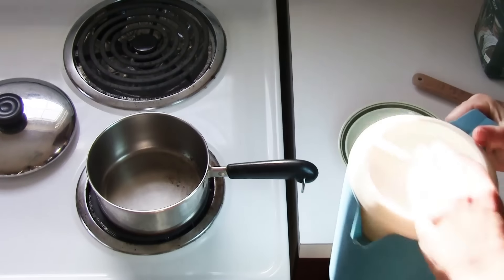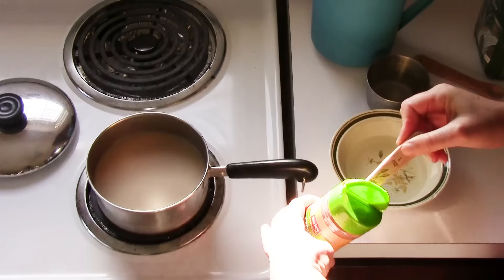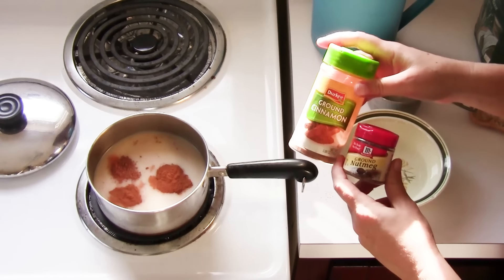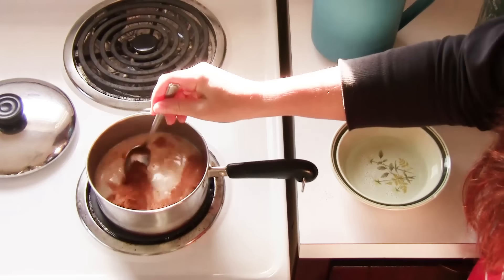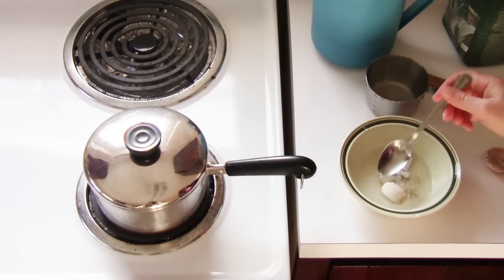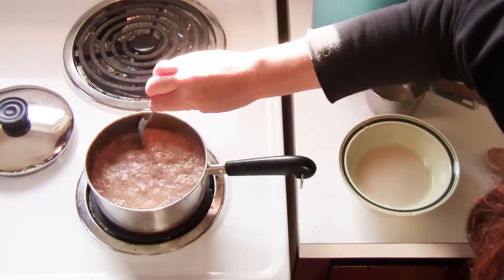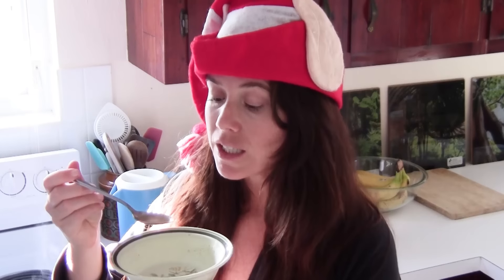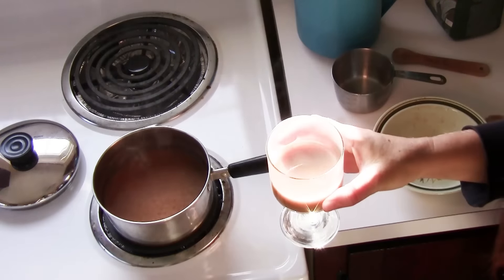Holiday non-dairy nog recipe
Warm cup of non-dairy nog, that you can make at home when you run out of soy nog and the stores are closed over the holidays.

2 cups non-dairy milk
1 tsp cinnamon
pinch nutmeg
1/2 tsp vanilla extract
1 tsp coconut sugar
1 tsp arrowroot powder, mixed in 1-2 Tbsp cold water

Optional: spiced rum or brandy for the evening fire-log or Muppet's Christmas Carol watching

Full recipe, plus 29 more, in the Healthy Vegan Holiday Survival Guide

Join the veganook recipe club
- this recipe + loads more in a fully searchable database
- nutritional info
- adjust portions
- create your own meal plans + shopping lists

I offer meal plans, cleanse programs, cooking classes, online consultations, and personalized nutrition programs.